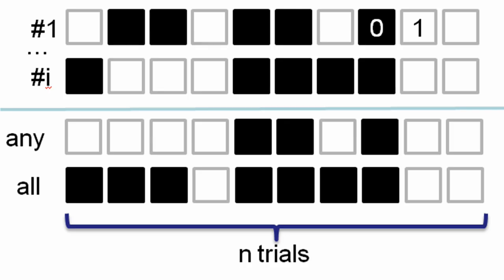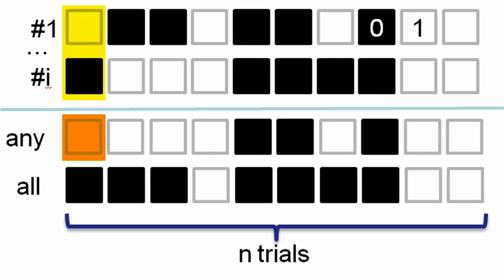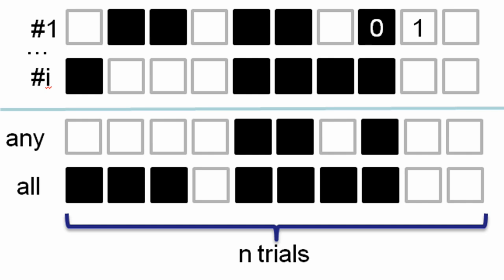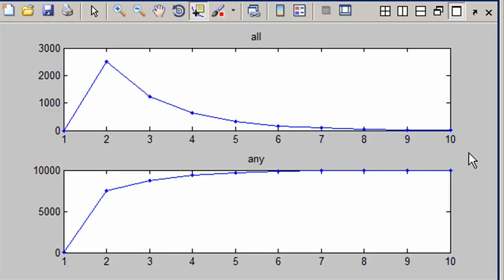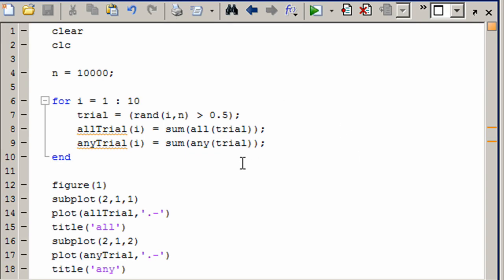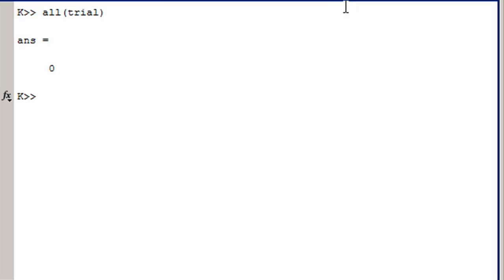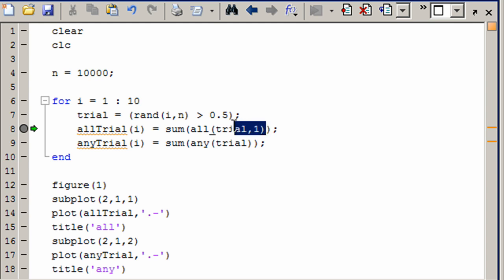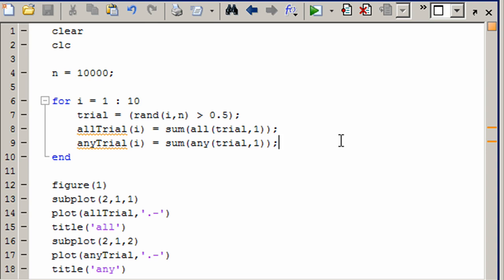MATLAB The use of All and Any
How to use ANY or ALL in MATLAB